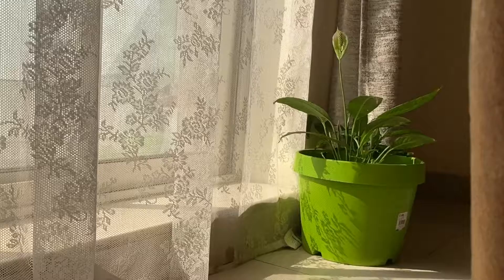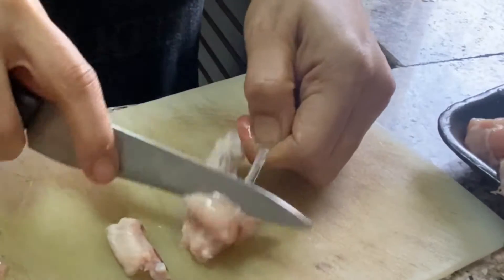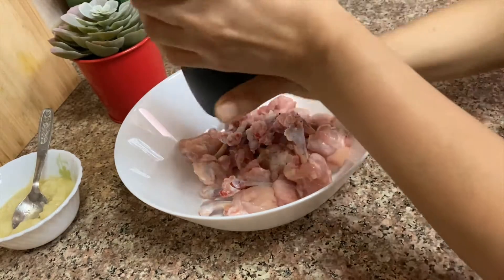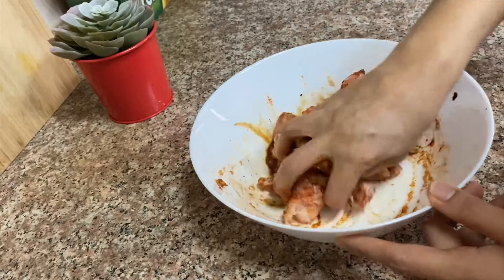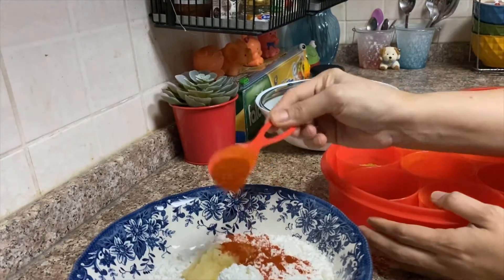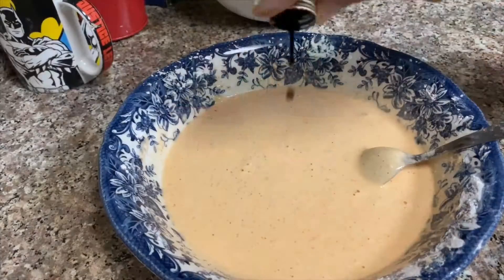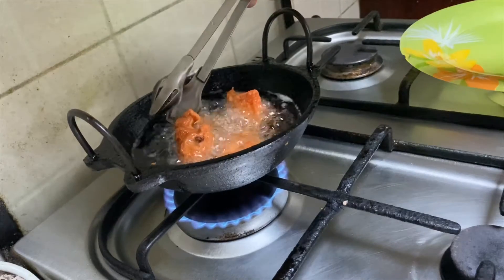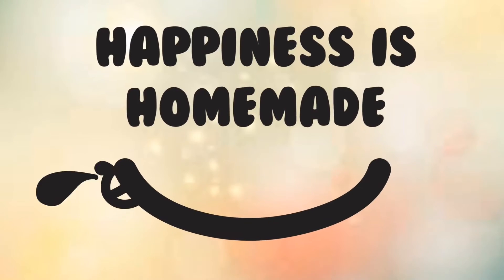Chicken lollipop Recipe | Super tasty chicken lollipop | Easy Chicken Starter | Priya’s Passion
I am glad you found my videos on Youtube . if you are new  to my channel than a big and warm virtual hug to you.

Subscrbe to my channel

@ priyas_passion